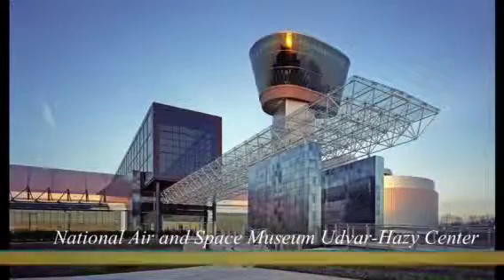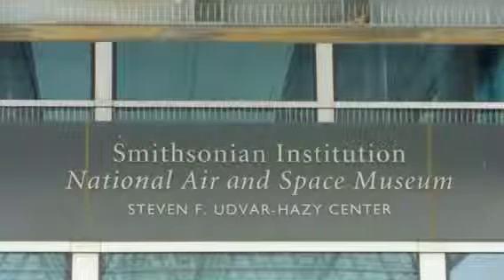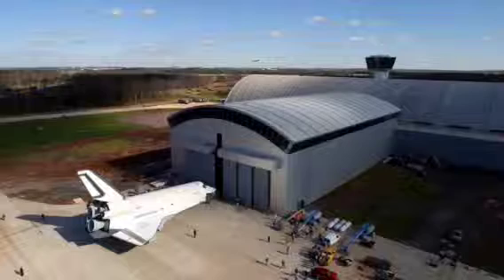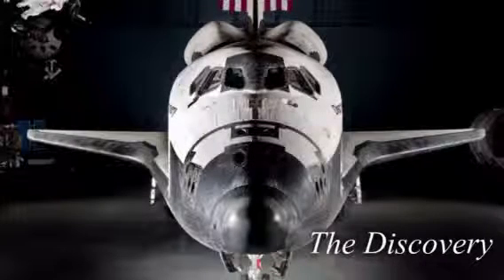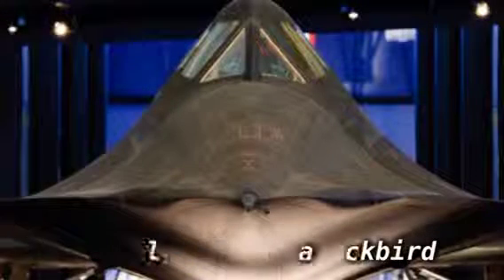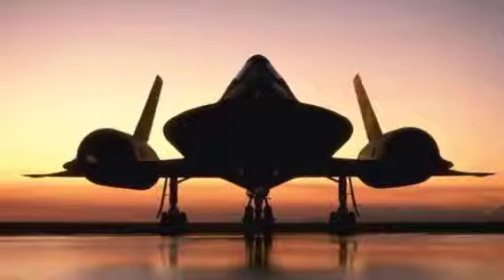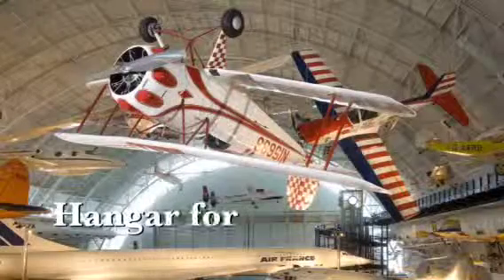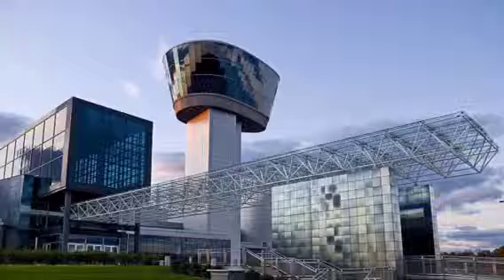NASM Udvar Hazy Center Desman